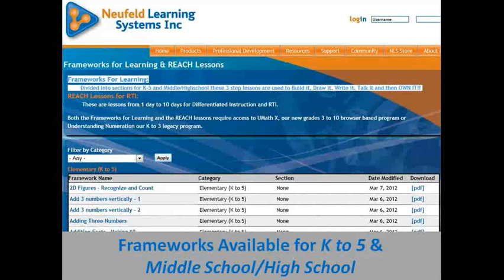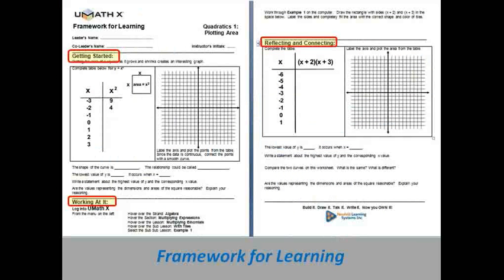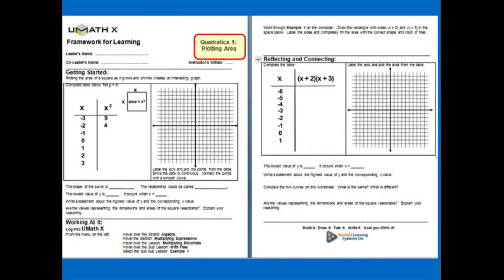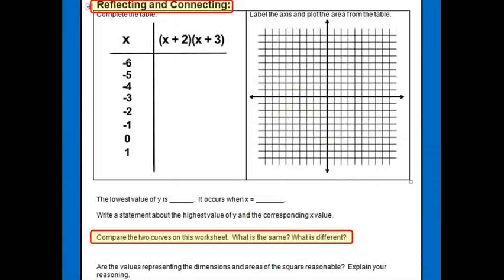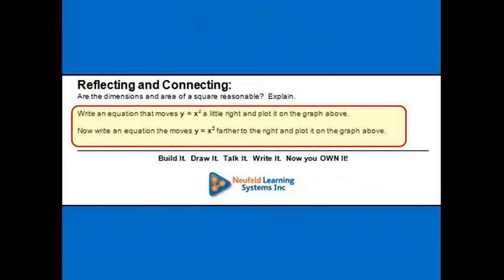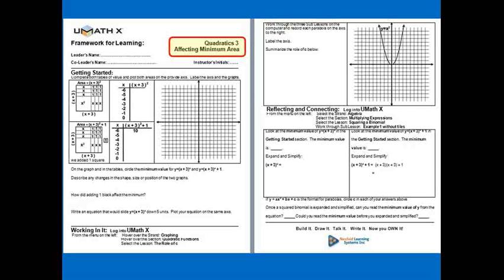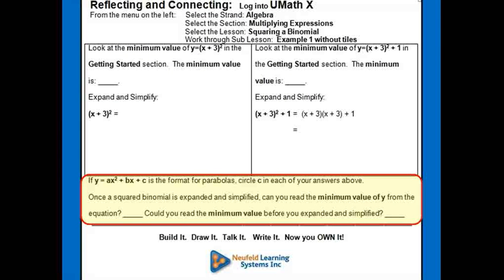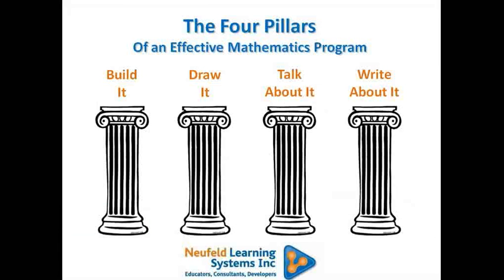Demo of UMath X Framework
Demo of a 3 part lesson on Quadratics which implements UMath X